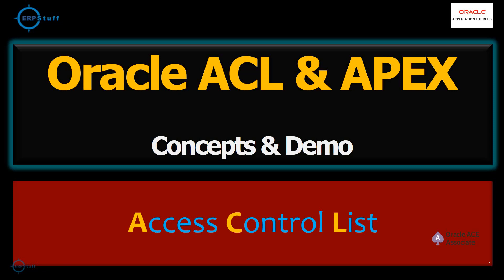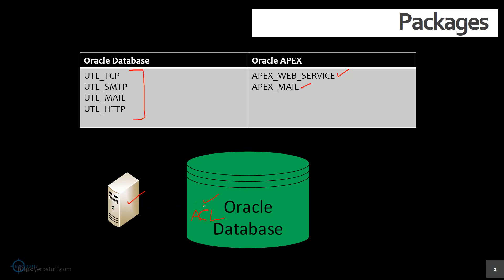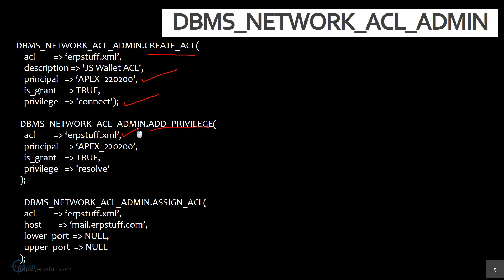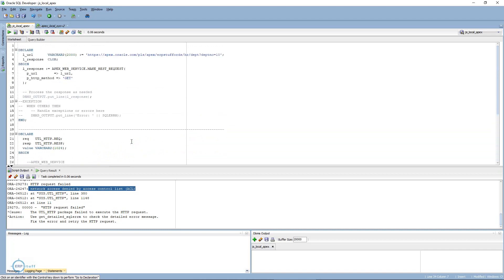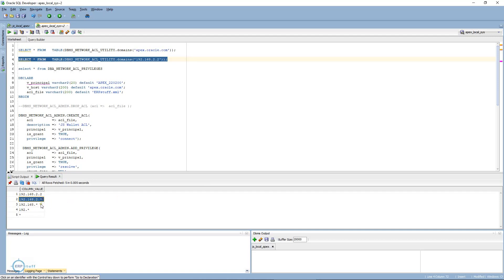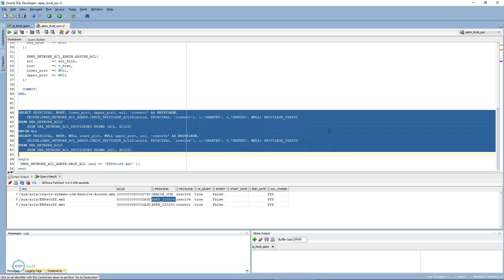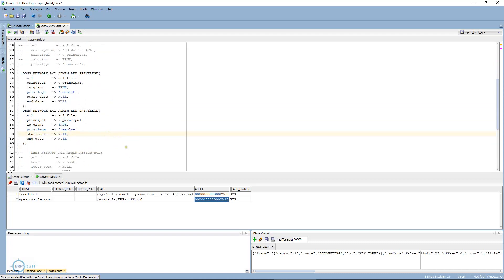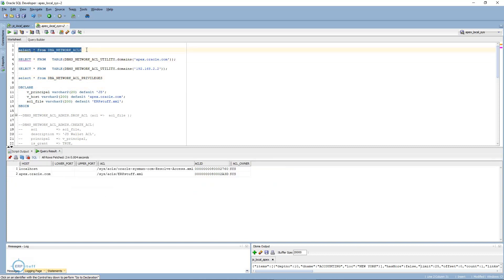Oracle ACL and Oracle APEX | ACL concepts for Oracle APEX Developer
Oracle ACL and Oracle APEX
Oracle ACL (Access Control List) and Oracle APEX (Application Express) are two different components of the Oracle technology stack that serve different purposes. Let's understand each of them separately:

Oracle ACL (Access Control List):
Oracle ACL is a security mechanism used to control network access privileges for various Oracle network services. It provides a way to explicitly grant or deny access to network resources such as protocols, hosts, IP addresses, and ports. ACLs are used to define a set of rules that determine which network connections are allowed and which are blocked.
Oracle ACLs are commonly used in Oracle databases to control the network access of different database users or roles. They are particularly useful for securing network services like Oracle Net Services, which includes components such as listener, Oracle Connection Manager, and Oracle Database Gateway.

By defining ACLs, you can regulate and restrict network access to prevent unauthorized connections and protect sensitive data within your Oracle infrastructure.

Oracle APEX (Application Express):
Oracle APEX is a low-code development platform that allows users to rapidly build web-based applications using SQL and PL/SQL. It provides a browser-based environment where developers can create database-driven applications without the need for complex coding.
APEX supports rapid development by offering a set of pre-built components, templates, and themes, which can be customized to create interactive and user-friendly applications. It utilizes Oracle Database as the backend, leveraging the power and scalability of the Oracle Database engine.

With Oracle APEX, developers can quickly create data-centric applications, reports, forms, and dashboards, making it suitable for a wide range of use cases, from small departmental applications to enterprise-grade solutions.

Oracle APEX also includes built-in security features, such as user authentication and authorization, session management, and protection against common web vulnerabilities. These security features help ensure that APEX applications adhere to best practices and protect data integrity.

In summary, Oracle ACL is a security mechanism used to control network access privileges, while Oracle APEX is a development platform for creating web-based applications with a focus on rapid development and data-centric functionality.